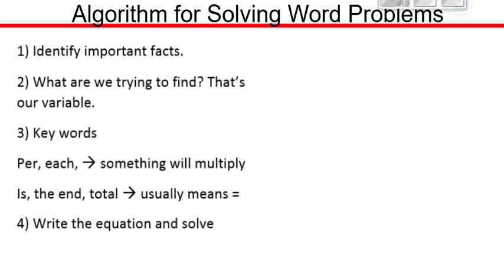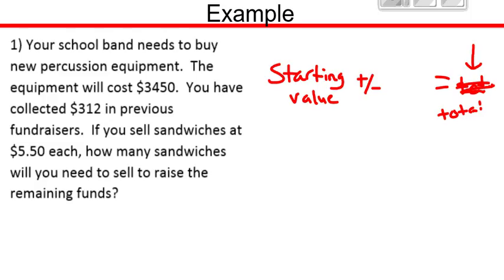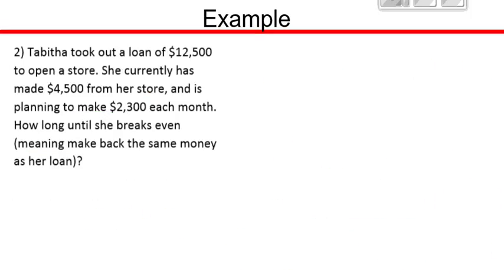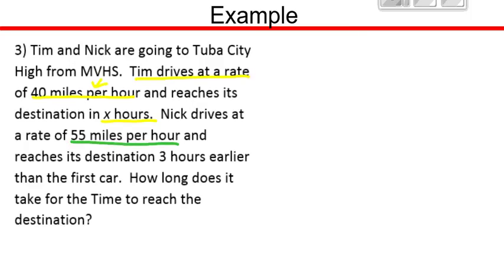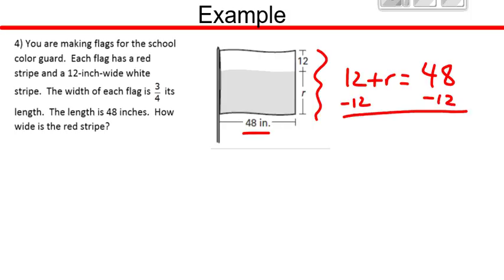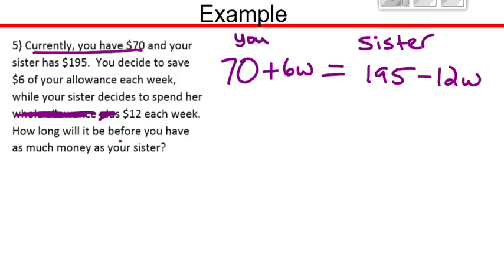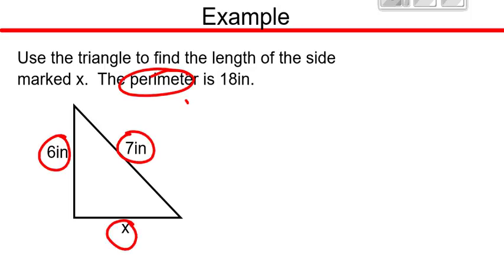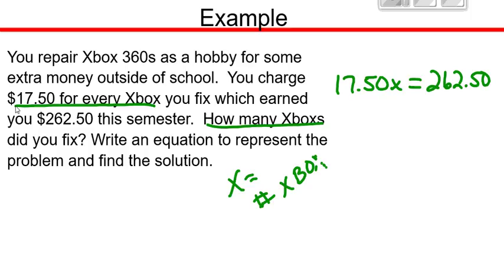1 8 real world problems